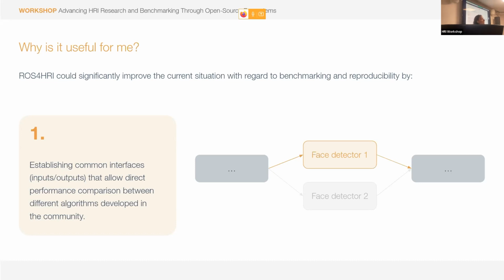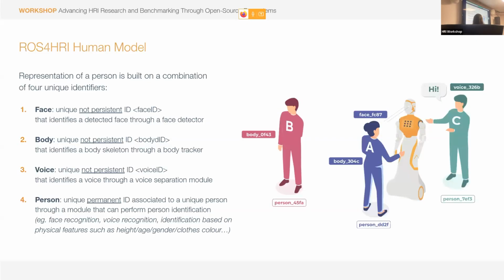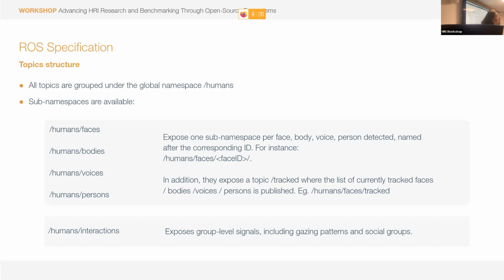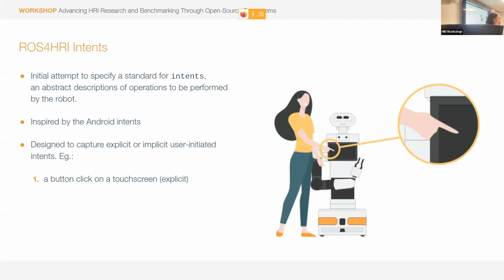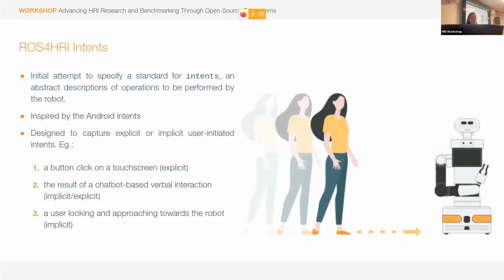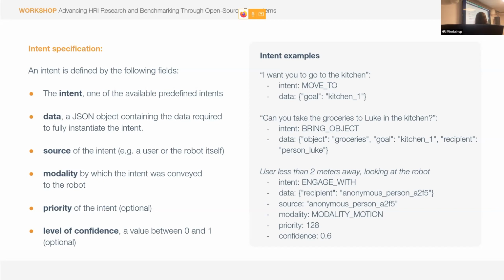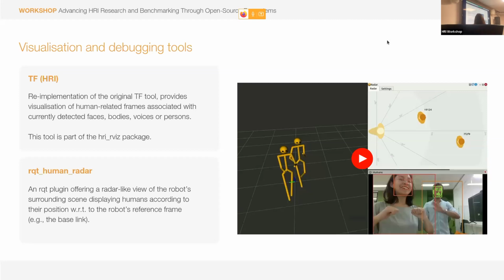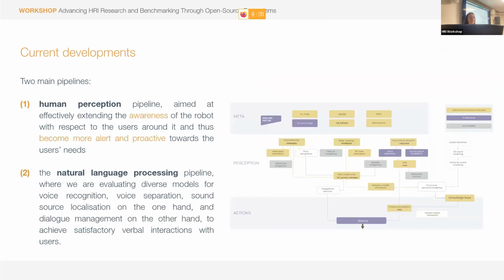HRI 2023 Workshop on Open-Source Ecosystems - Racquel Ros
Advancing HRI Research and Benchmarking Through Open-Source Ecosystems
2023 ACM/IEEE International Conference on Human-Robot Interaction (HRI) Workshop

ROS4HRI: Standardising an Interface for Human-Robot Interaction
Racquel Ros, PAL Robotics